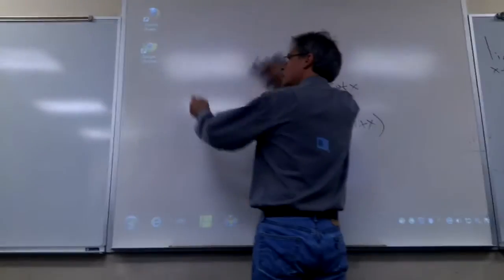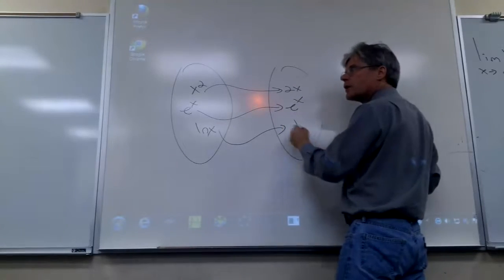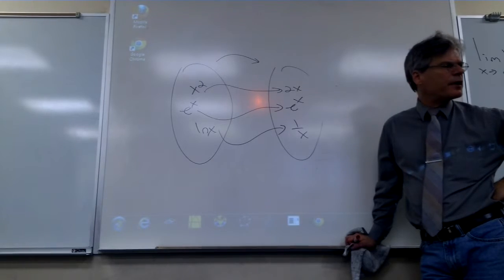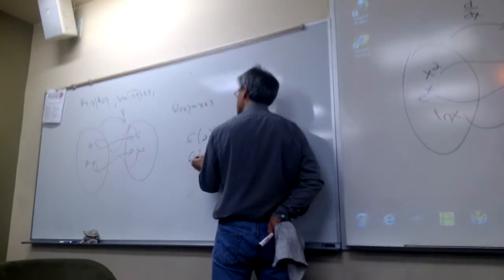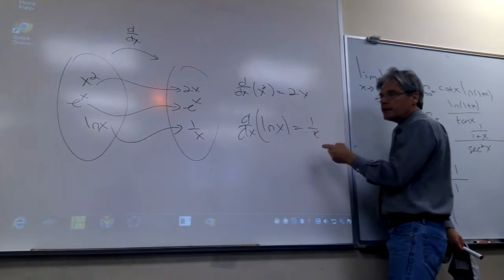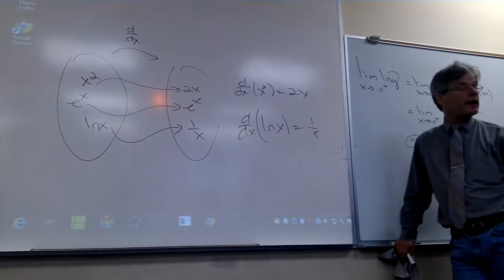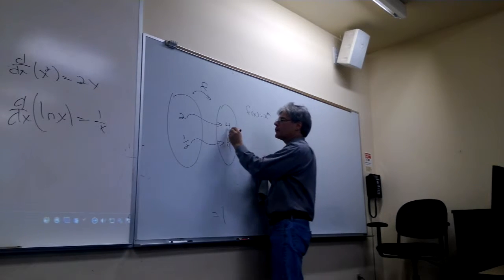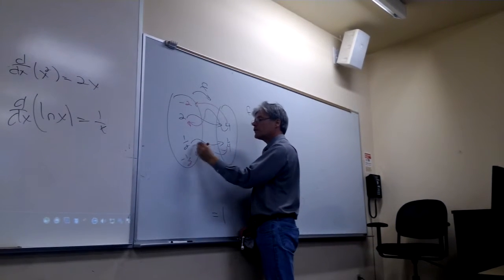math 30 may 9 hw part 2